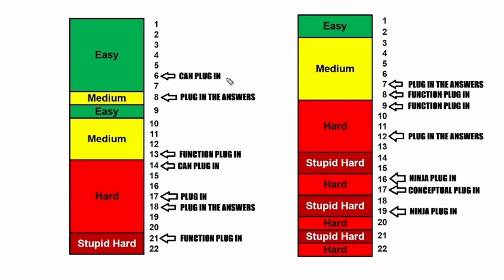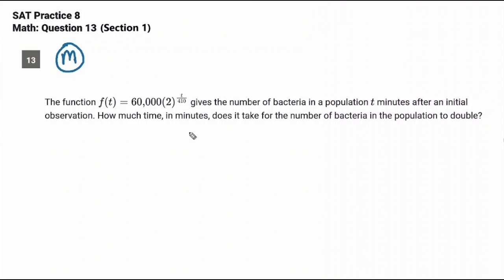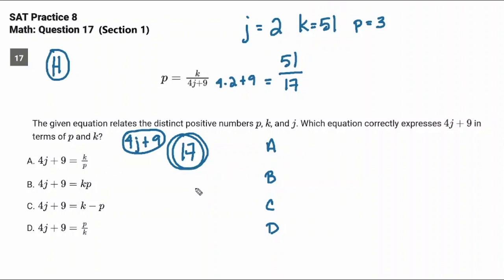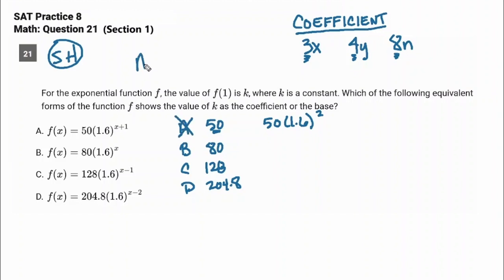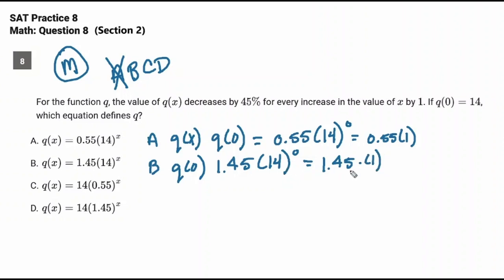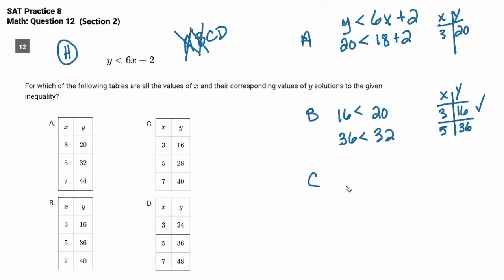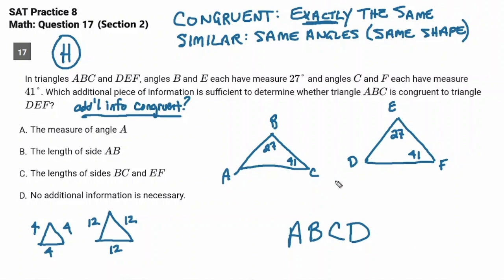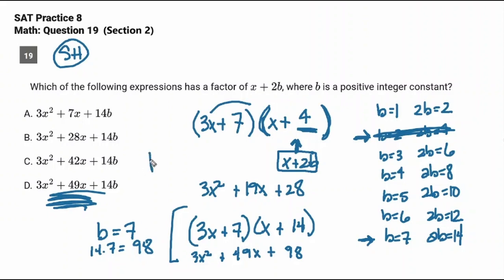SAT Practice Test 8: ALL THE PLUG-INS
This video features every plug-in problem on SAT Practice Test 8. Among the medium and hard problems, there are 13 problems where you can plug in or plug in the answers. That's 38% of all the medium and hard problems. That's a lot.

Plugging is always easier and faster than algebra. Use it whenever you can. It turns hard algebra into simple arithmetic. It’s the best way to increase your score.

All you do is plug in numbers for the letters. Any numbers will work. Obviously, avoid numbers that are hard to work with (like fractions). Avoid 0 and 1 because 0 and 1 do weird things, so more than one answer may look right. For the same reason, don’t plug in the same numbers for different letters.

When you plug in the answers, there are only four answer choices and one on them is the thing you are looking for. Just plug an answer choice. Does it work? If so, it’s the answer. If not, try another answer. The great benefit of plugging in the answers is that you can leave the problem absolutely sure you got it right.

Most students who start with high SAT scores love plugging in. They immediately see how awesome it is, and how it saves time and trouble. Most students who start with a low SAT score also love plugging in. Interestingly, it’s students who start around 600 in math who often resist plugging in. Don’t be that guy.

**PLUG IN WHENEVER YOU CAN!!**